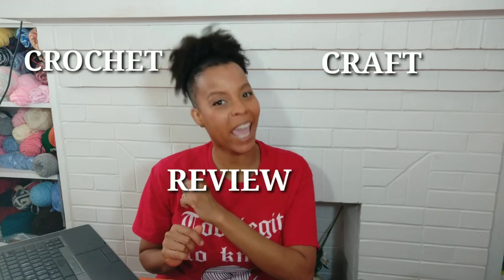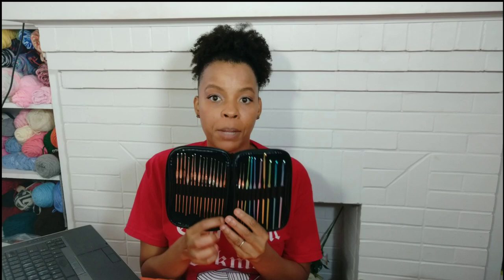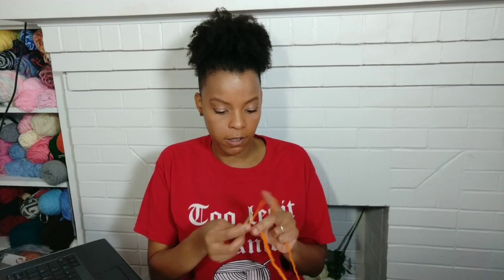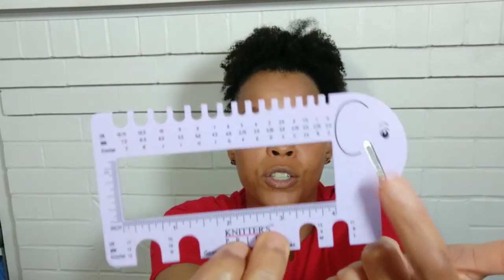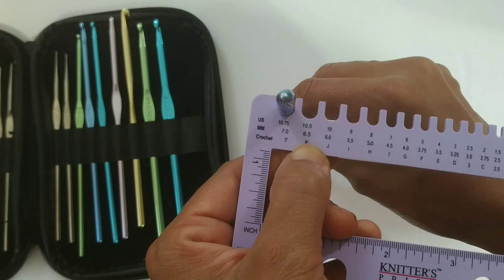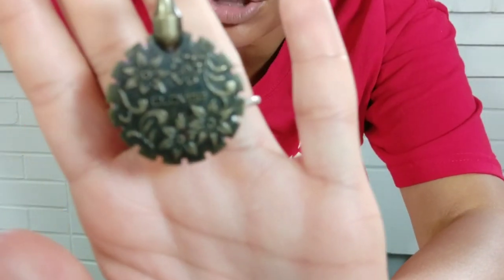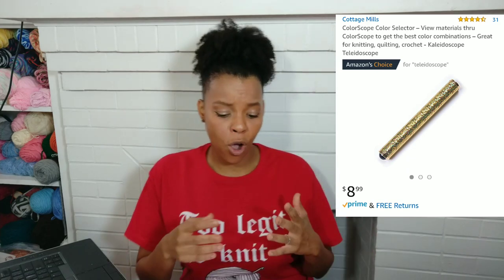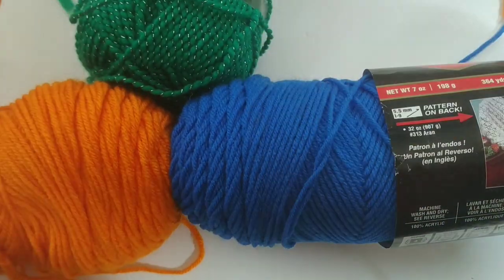Crochet Craft Supply Haul | Never Seen Before Gadgets!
Crochet Craft Supply Haul
I'm back with another crochet haul and review. This time I came across crochet gadgets that I have never seen before. Secret yarn cutters? Kaleidoscopes for yarns? Yup, we are going to find out if all these crochet craft supplies are worth it. I spend my money so you don't have to!

Clover Thread Cutter Pendant
LAYOER Aluminum Steel Handle Crochet Hooks
Knitter's Pride Crochet View Sizer W/Yarn Cutter
Potential future haul items to review
Feel free to recommend items